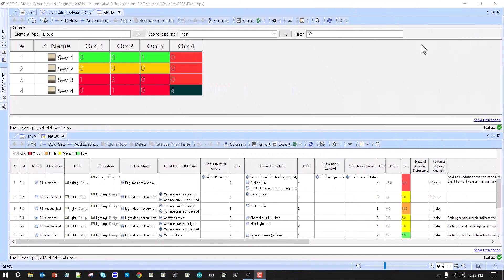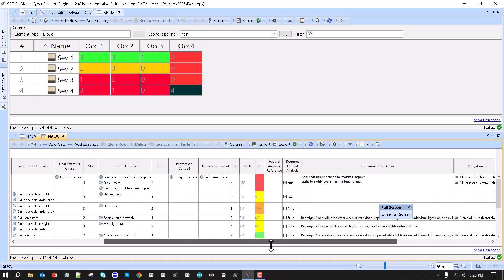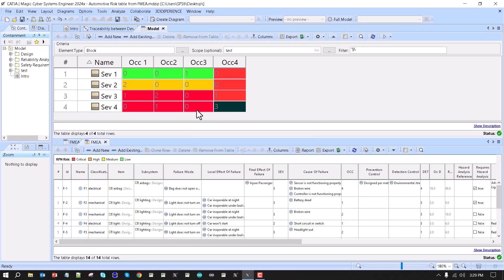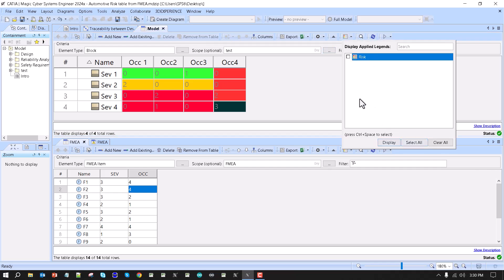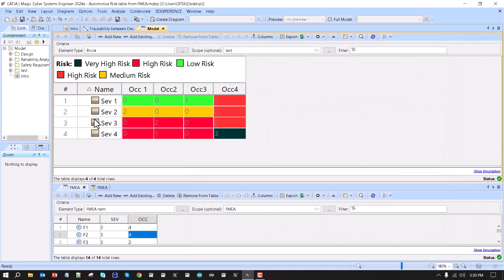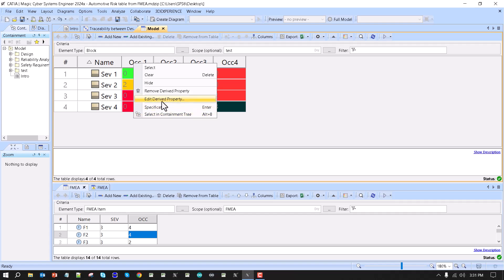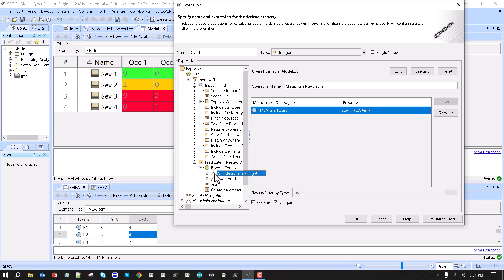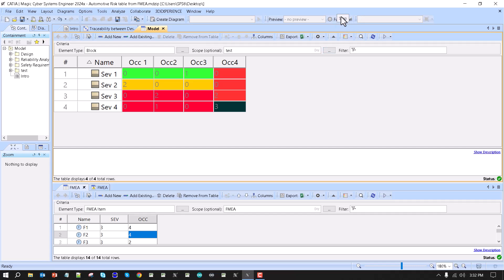Summary Risk Table in SysML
Introducing a custom summary risk table derived from a SysML safety and reliability FMEA. This table categorizes FMEA items by occurrence and severity, all created using structured expressions—no additional plugins required. Simplifying safety analysis while maintaining precision!